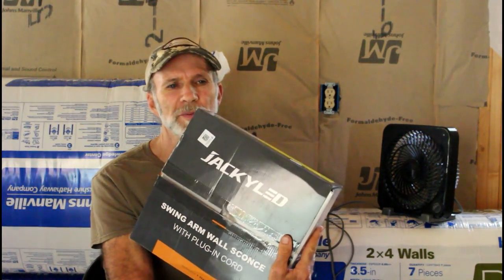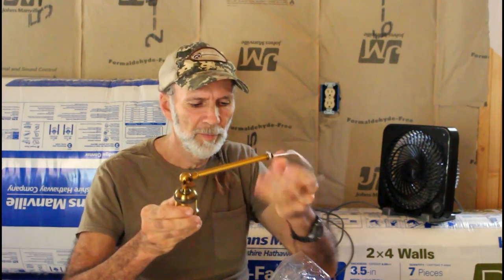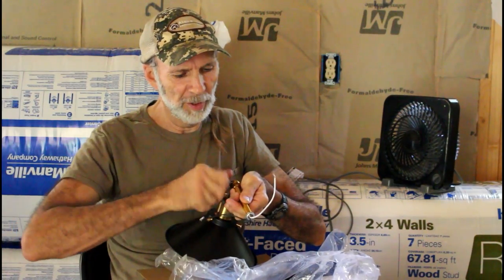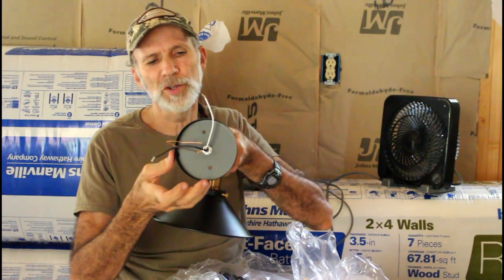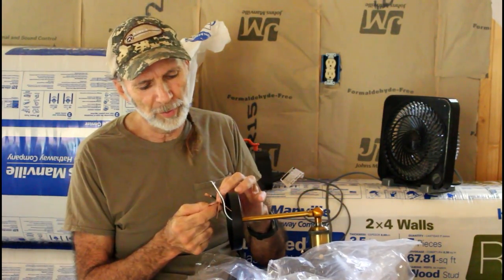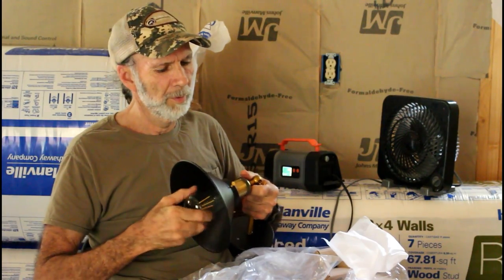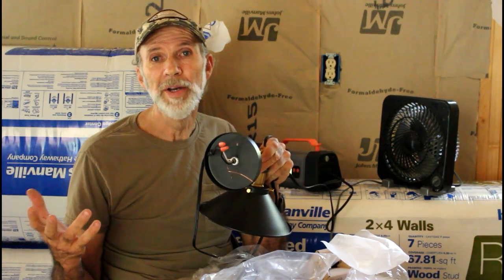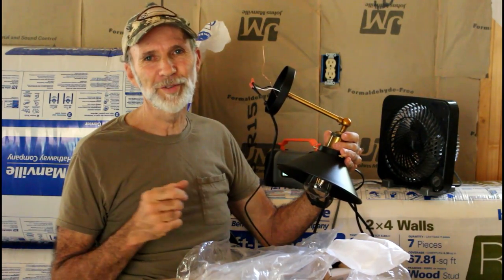NEW Lights for the Off Grid Cabin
Danny shows how to put together a New light we received for our Off Grid Cabin.  Jackyled Lights
1.
2.
(Discount ends on September 11

▶ DIY Projects around the HOMSTEAD like fencing, barn additions, repairing equipment and MORE!

a